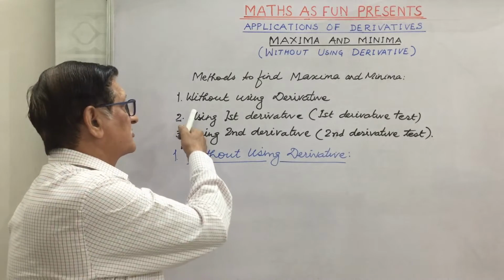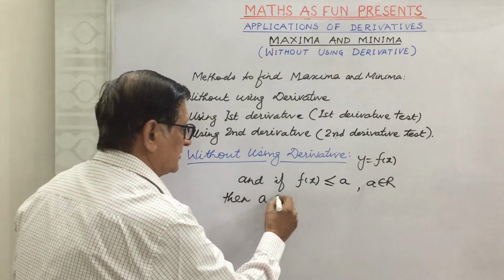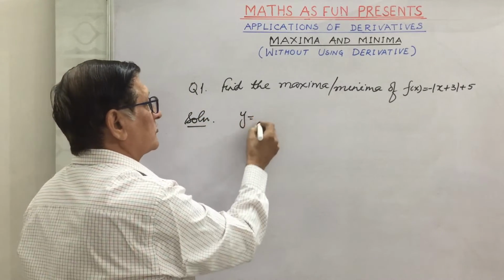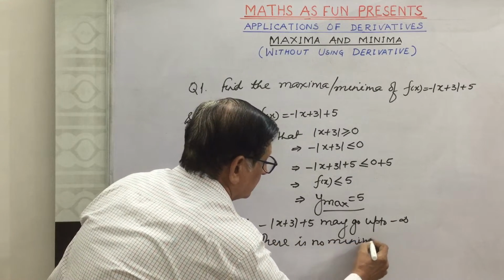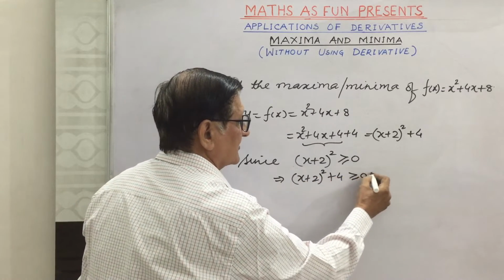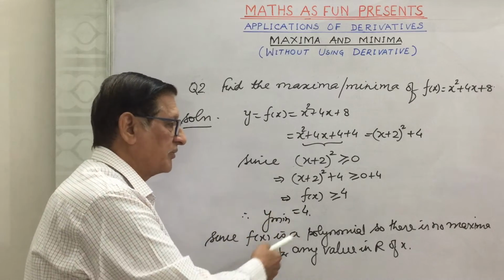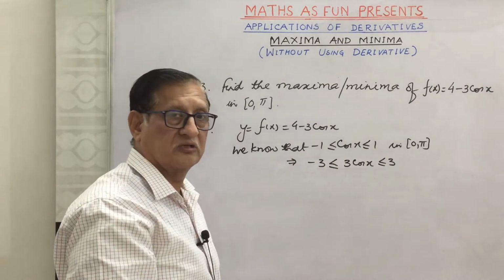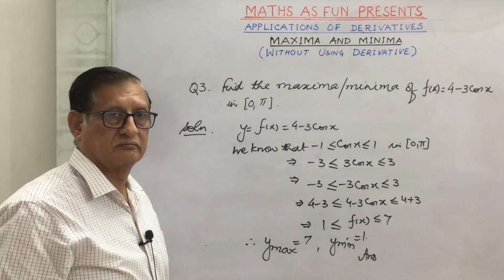FINDING MAXIMA & MINIMA WITHOUT USING DERIVATIVE APPROACH | CBSE NCERT Class 10 11 12 Maths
In this video, we will discuss about applications of derivative in finding maxima & minima withoput using derivative approach.